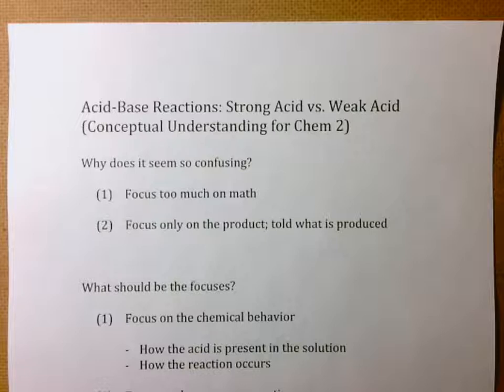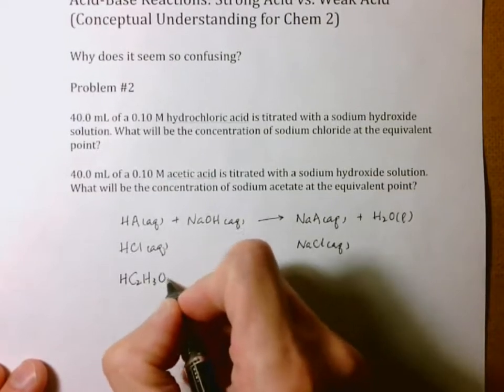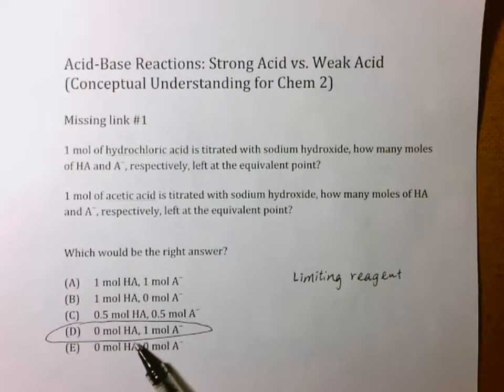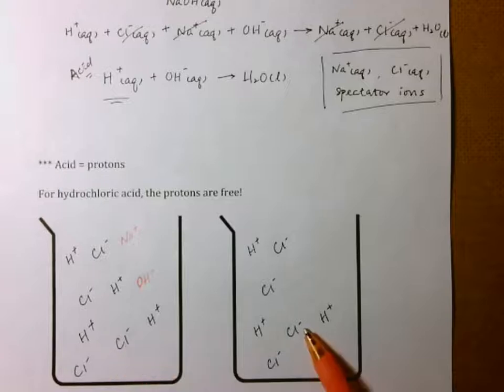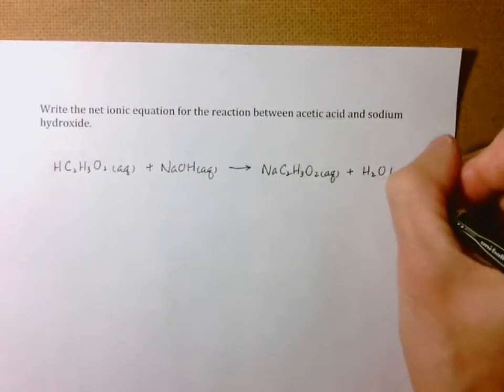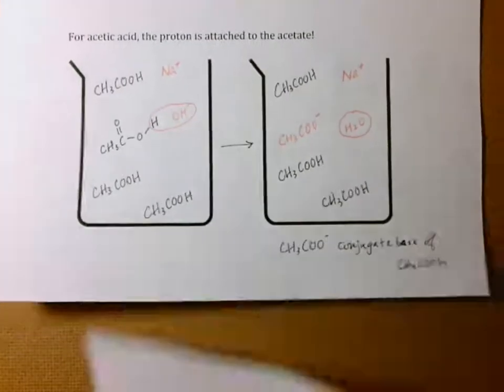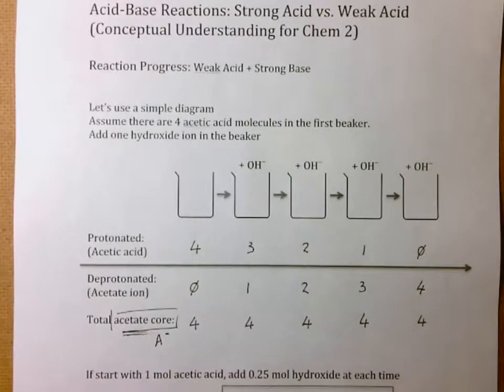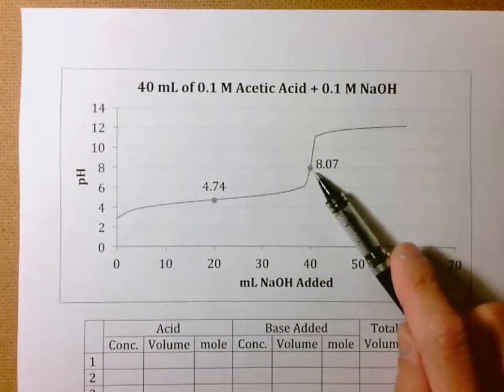Acid-Base Reaction: Strong Acid vs. Weak Acid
The titration graphs and most calculations are different between strong acid and weak acid in the reaction with sodium hydroxide. It is important to know how the acids behave. I hope this video helps you understand it better.